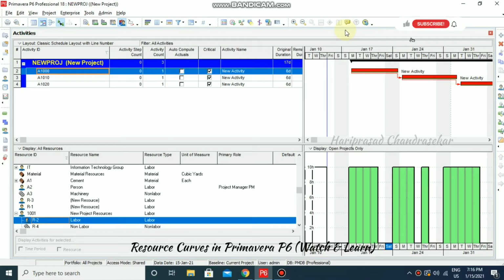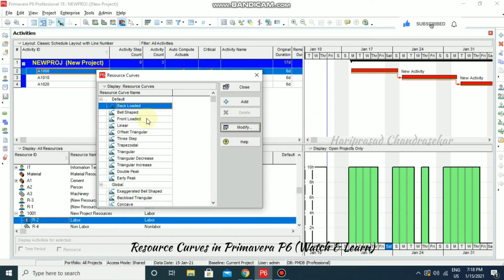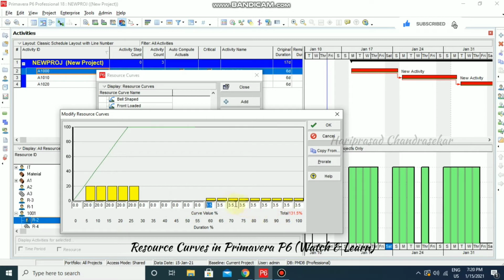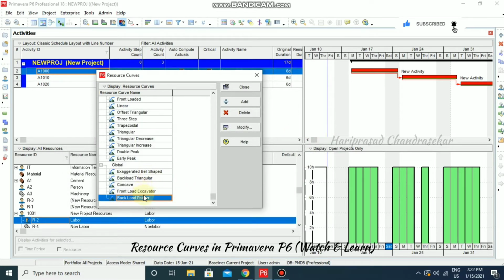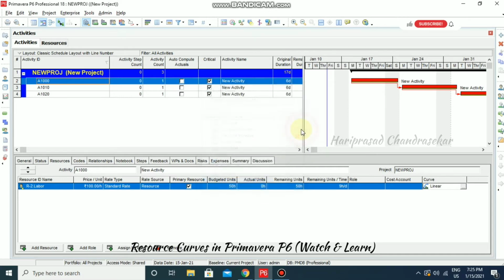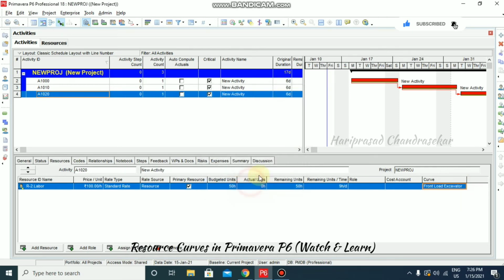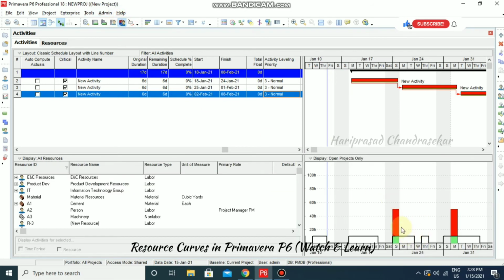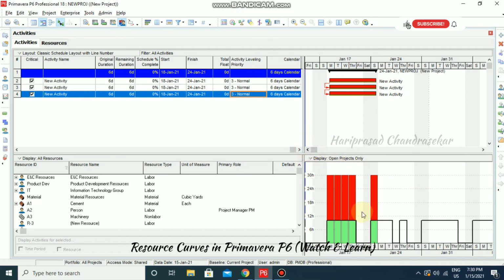Resource Curves in Primavera P6 (Watch & Learn)